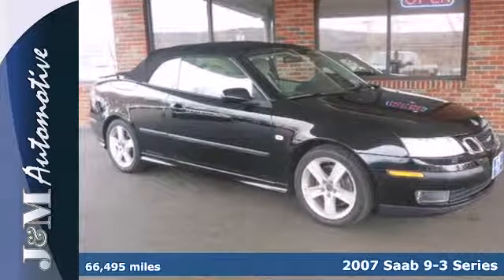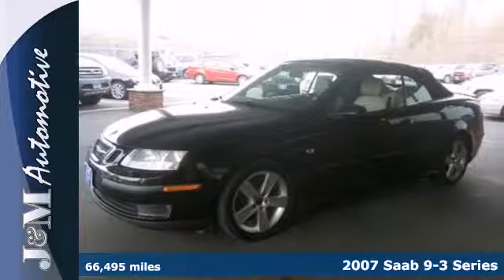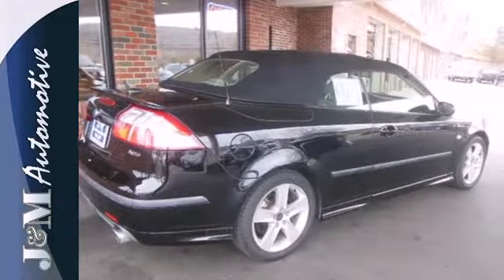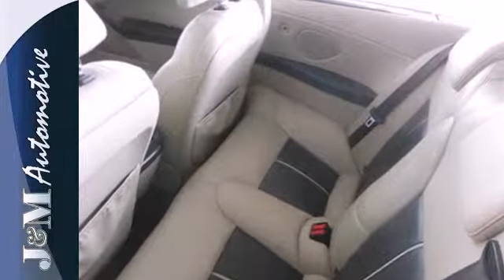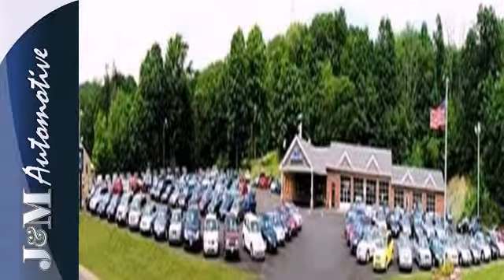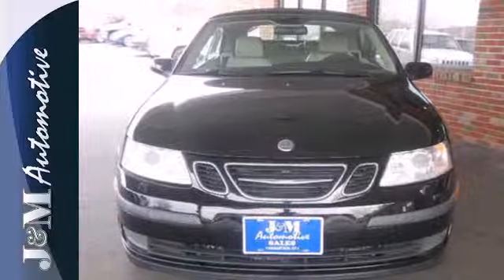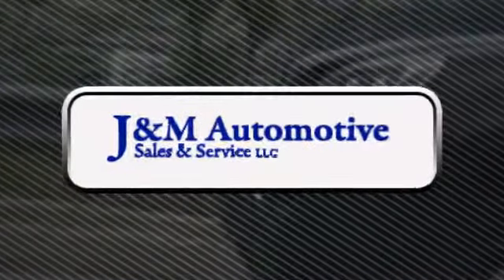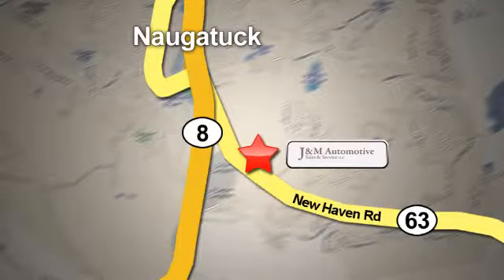2007 Saab 9-3 Series Naugatuck CT Hartford, CT #070269 SOLD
Year: 2007
Make: Saab
Model: 9-3 Series
Trim: 2d Convertible Aero 6spd
Engine: -1 Cylinders
Color: Black
Mileage: 66495
Stock #: 070269
An Impressive 9-3 Aero Convertible with a 6-Speed Manual Transmission and an Included Warranty!

Address:
820 New Haven Rd.